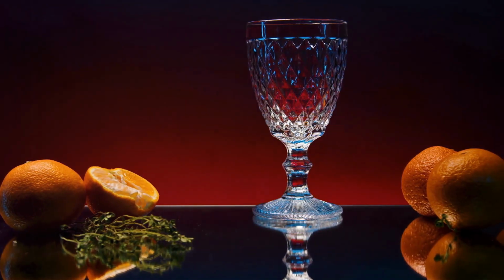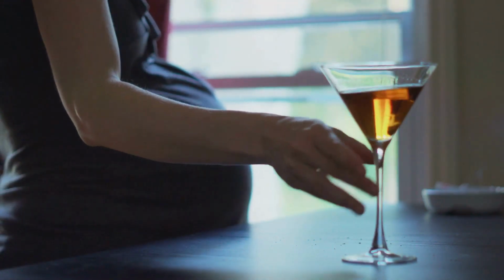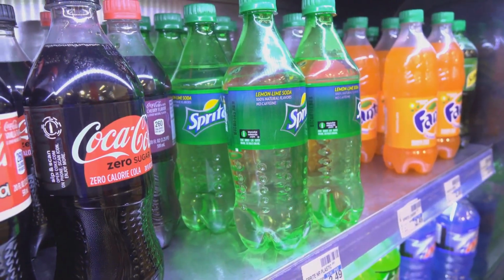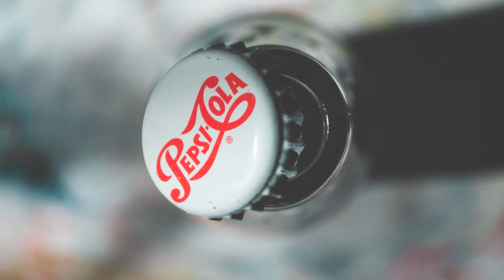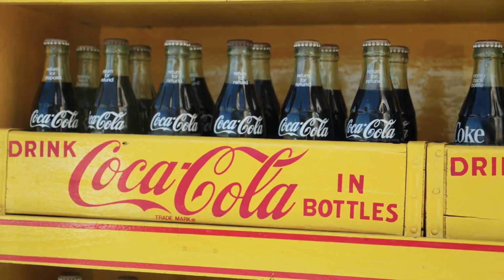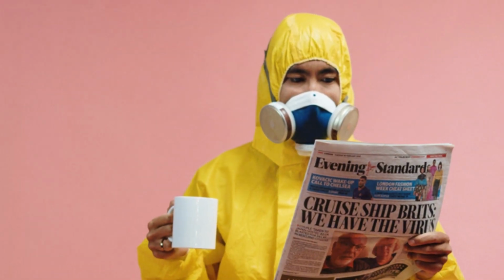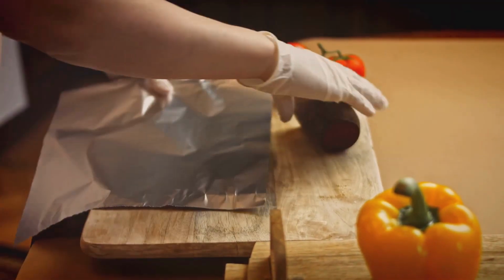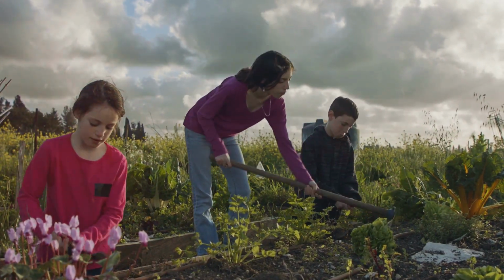The Hidden Dangers of BVO What You Need to Know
(HYPER-ALERT). BEWARE OF ANY COMMENT WITH WHATSAPP, TEXTME+, @USER, OR TELEGRAM IN THE TITLE OR IN THE COMMENT ITSELF, THESE ARE SCAMS! BEWARE OF ANY COMMENTS OR TITLES  CONTAINING MY NAME OR PICTURE. BEWARE OF COMMENTS WITH NUMBERS, AND OR ANY SPECIAL CHARACTERS. BEWARE OF DIRECT TEXT OR DIRECT MESSAGE, THESE ARE ALL SCAMMERS!
Scamming, trolling, racist, or any hate related comments will not be tolerated on this channel, any one of these will lead to permanent BAN from this channel without warning.
Transcript